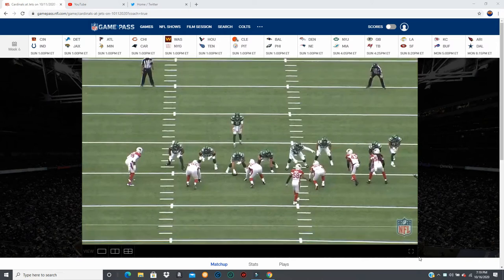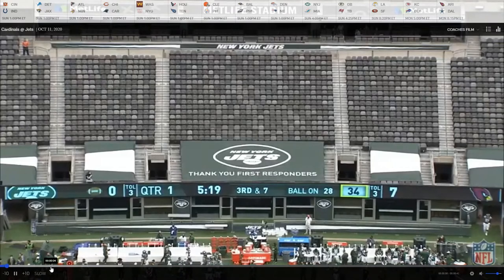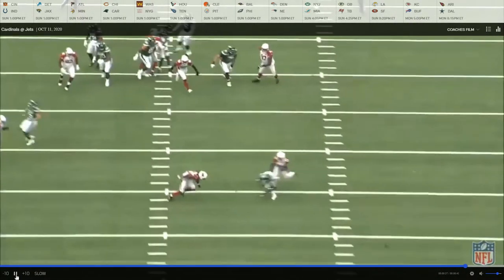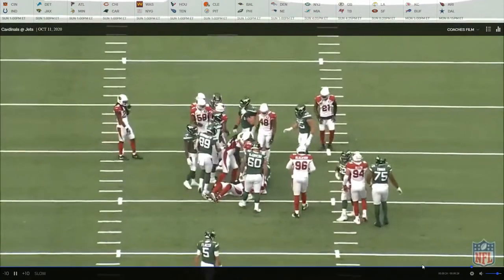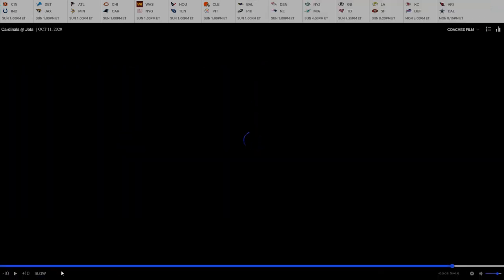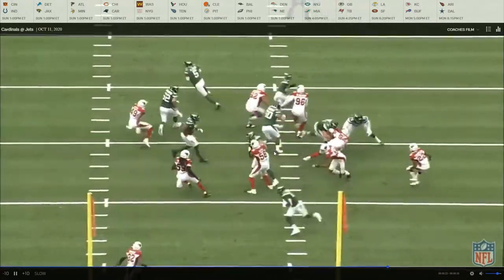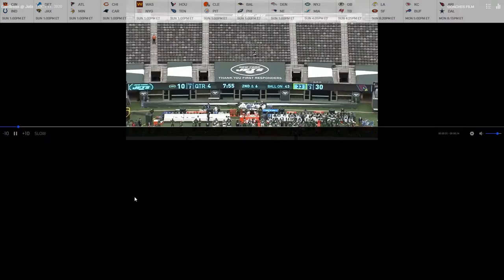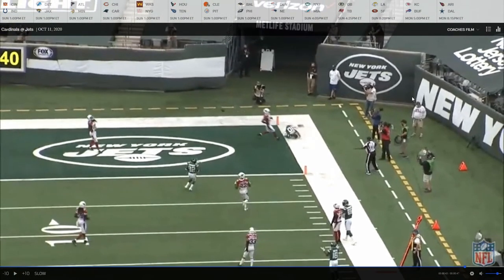Greg Van Roten Film Review and Analysis Week 5 2020. Great Pass Protector!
Greg Van Roten was a undrafted free agent that has now blossomed into a quality lineman in the league. I liked what I saw from him this week... hopefully we will se more of him in the near future.